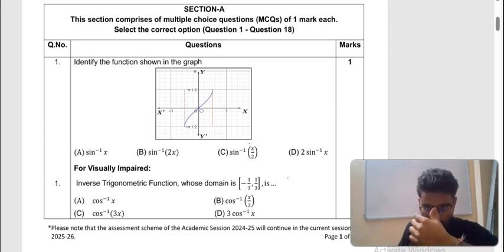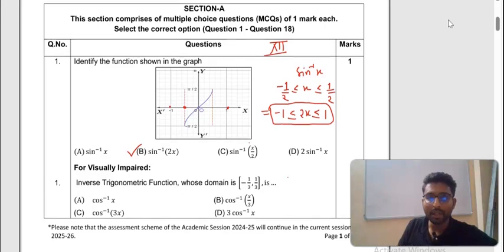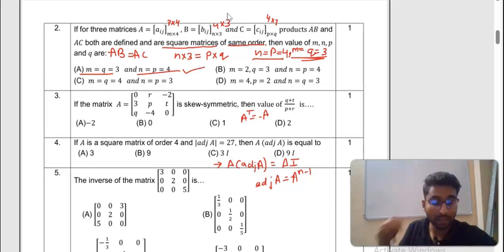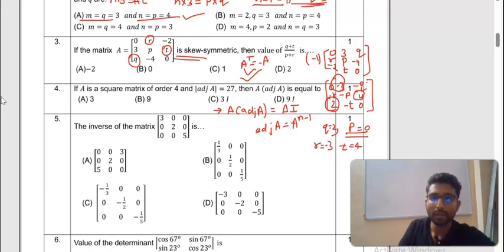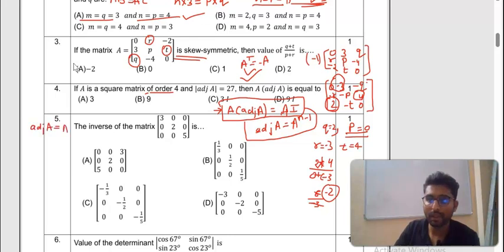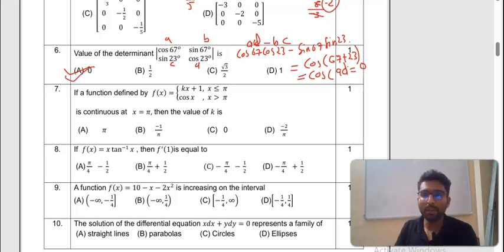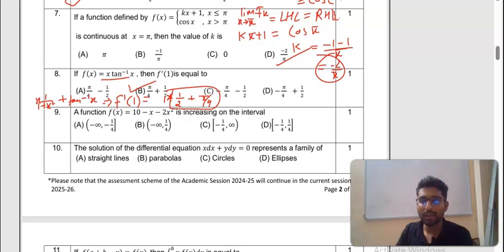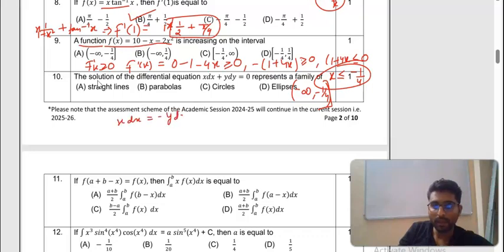Class 12 Maths Sample Paper 2025–26 | 10 Solutions| Board Exam Preparation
In this video, we solve the Class 12 Sample Paper 2025–26 in a detailed and step-by-step manner. This session will help you understand the latest exam pattern, marking scheme, important topics, and the type of questions expected in the board examination.

✅ Complete solution with clear explanation
✅ Latest blueprint & marking scheme discussion
✅ Important questions & frequently asked concepts
✅ Time management strategy for board exam
✅ Tips to score 90+ marks

This video is specially useful for students preparing for the **2025–26 Board Exams**. Make sure to watch till the end for important exam strategies and common mistakes to avoid.